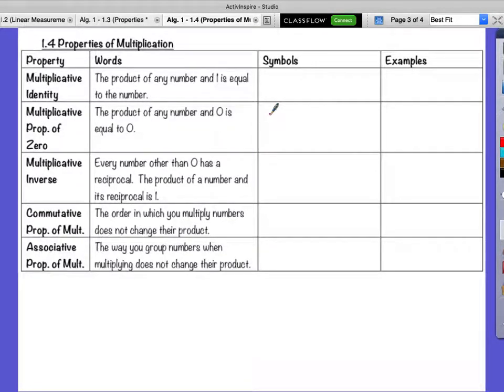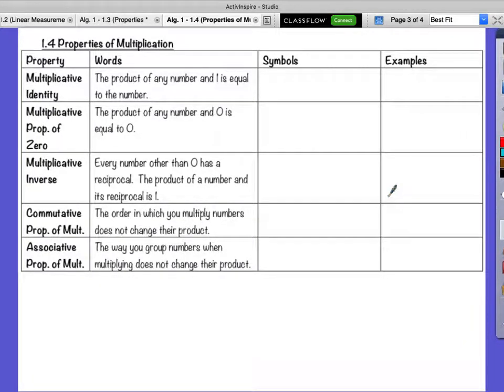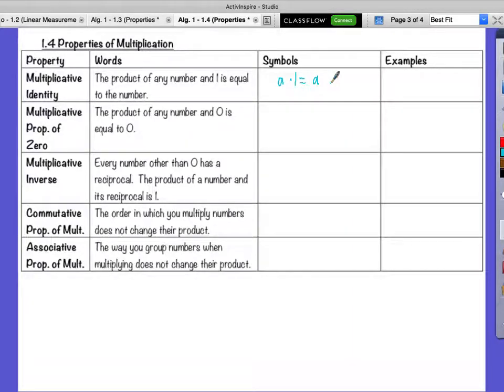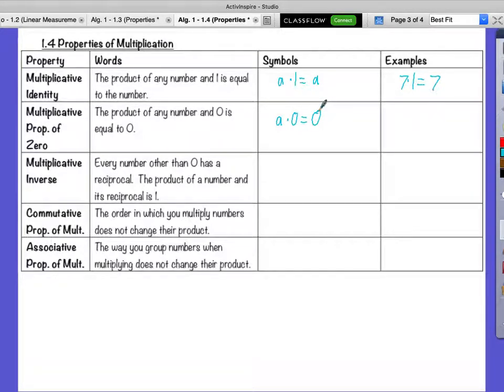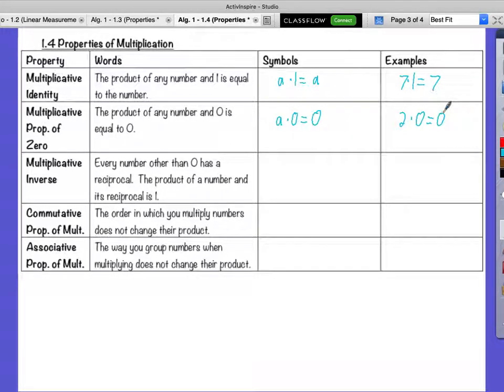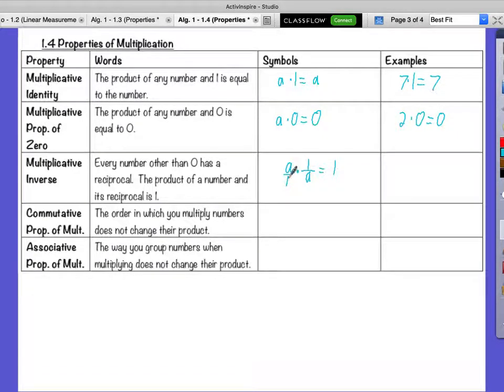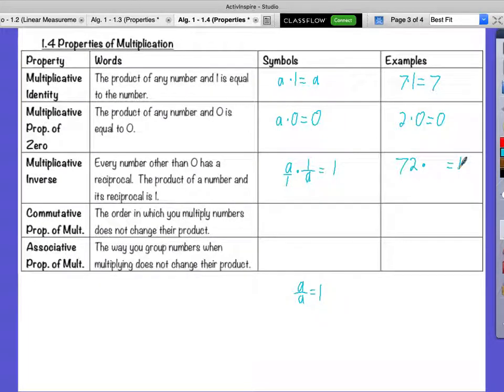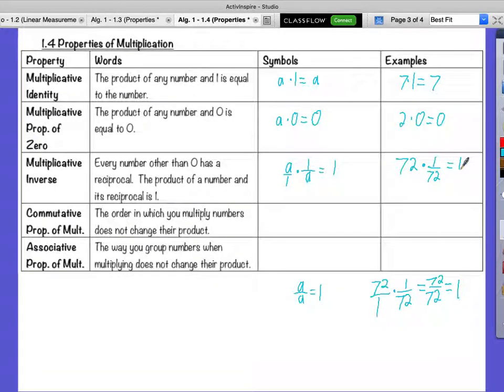Alg. 1 - 1.4 Day 1 Video